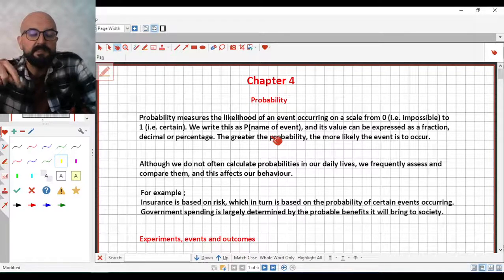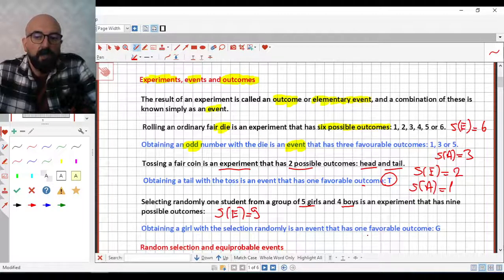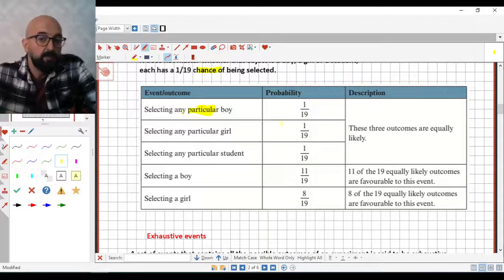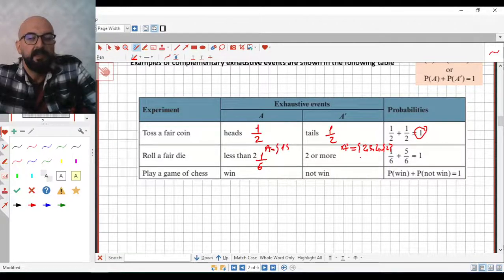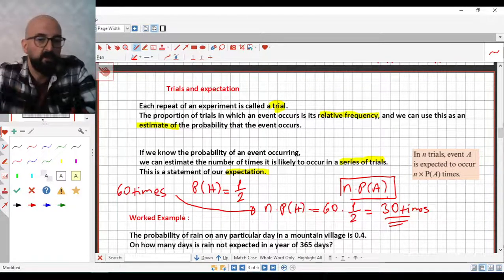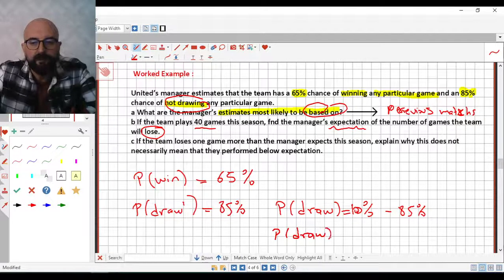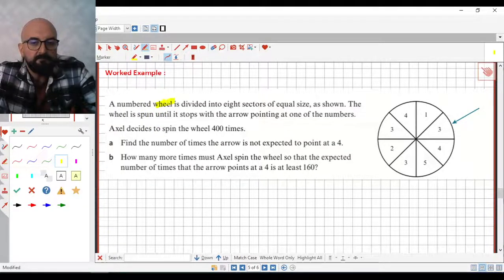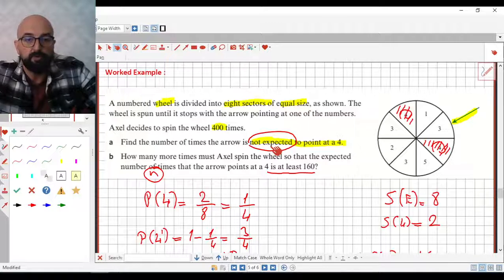The AS Level lesson video for the 28th of November